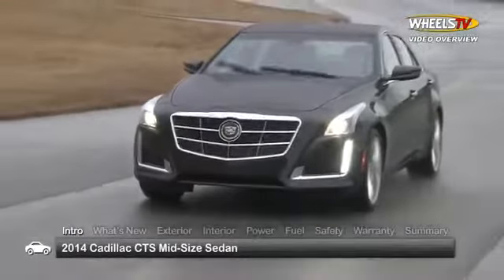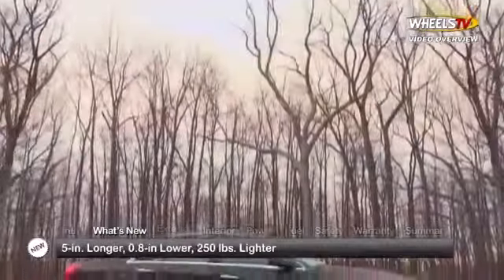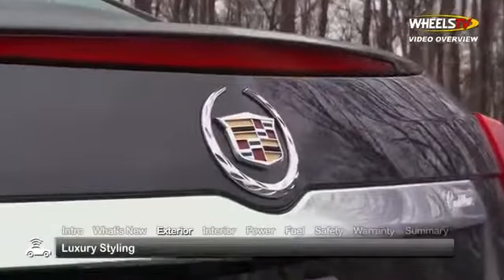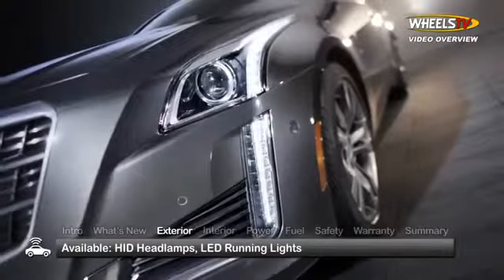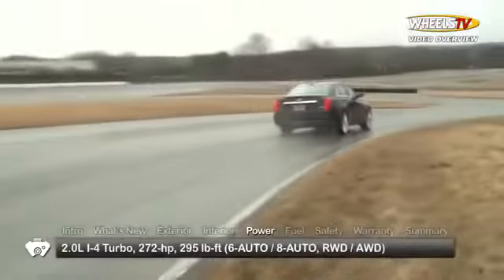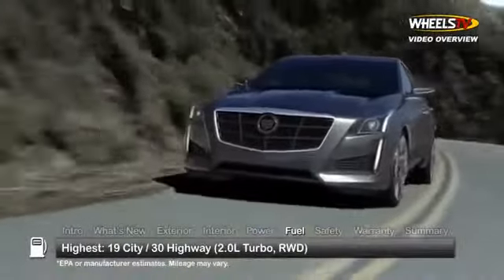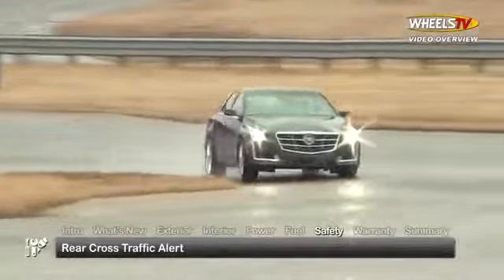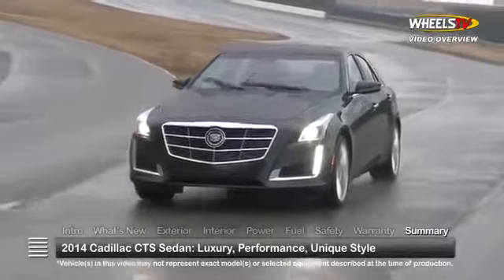2014 Cadillac CTS Sedan Test Drive